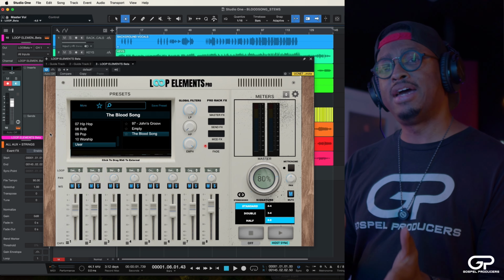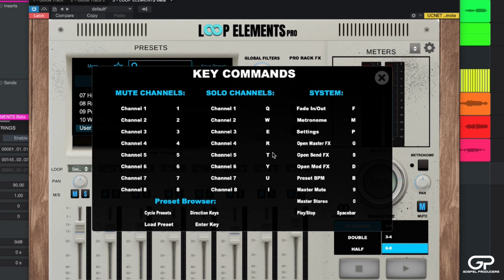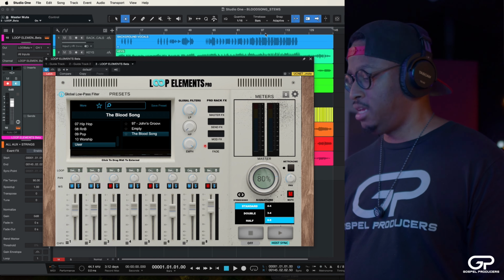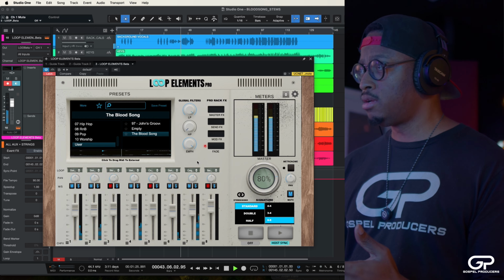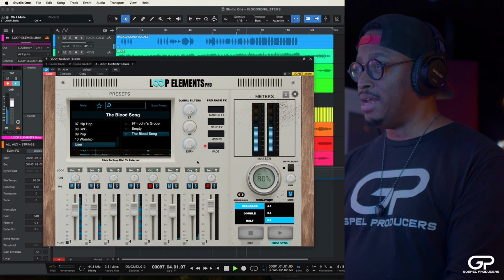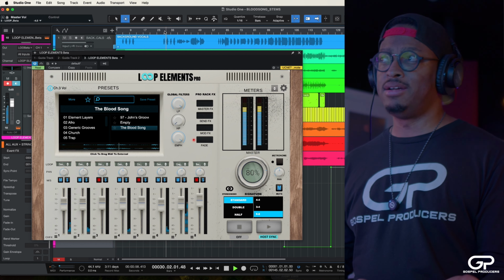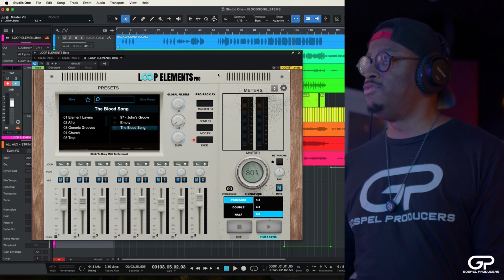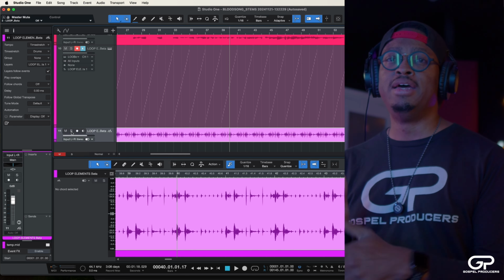this WILL CHANGE how you produce loops....FOREVER! |Loop Elements Pro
The Loops You’ve Always Wanted!
Loop Elements Pro is the ultimate tool for producers, musicians, and live performers, delivering unmatched versatility and creative power. With features designed for both studio perfection and live spontaneity, it’s more than a plugin—it’s a game-changer.

This groundbreaking plugin has been 12 years in the making and 4 years in development, building off the success of our previous versions of Loop Elements and Loop Elements Deluxe. Now, it’s here to take your music creation to the next level with even more features, flexibility, and creative potential.

Key Features:

The Ultimate Sample Collection:
Includes all the samples from Loop Elements Vol. 1–3 and Loop Elements Deluxe, plus hundreds of brand-new loops to fuel your creativity.

Standalone & Plugin Versions:
Whether you’re performing live or working in your favorite DAW, Loop Elements Pro adapts to your workflow. Use it standalone for live use or integrate seamlessly with AU, VST3, and AAX versions. (Currently Mac only; Windows coming soon!)

Fully Integrated Loop Mixer:
Layer up to 8 loops to craft your ultimate phat loop. Blend, stack, and build unique textures like never before.

Channel FX on Every Channel:
Customize each loop to perfection with dedicated channel EQ, compression, reverb, delay, modulation effects, and more.
Hundreds of High-Quality Loops: Explore a massive library of loop samples across every genre, including multiple time signatures to fit your creative needs.

Pro-Rack FX Suite:
Shape your sound with premium effects, including EQ, compression, tremolo, reverb, delay, and modulation FX.
Revolutionary “Vari-8” FX Module: Add dynamic variation to any loop on any channel for endless possibilities and fresh inspiration.

250+ Loop Presets:
Dive into instant creativity with pre-made loops designed for every genre. Perfect for jumpstarting your ideas.

Built-In Key Commands:
Streamline your workflow with computer keyboard shortcuts that give you total control over all the plugin’s features.

The Future of Loop Creation
With its unparalleled power and intuitive design, Loop Elements Pro empowers you to create the loops you’ve always wanted. Whether you’re crafting beats in the studio or taking your sound to the stage, this is the tool that will transform your music production forever.
Available now for Mac.
(Windows version coming soon!)